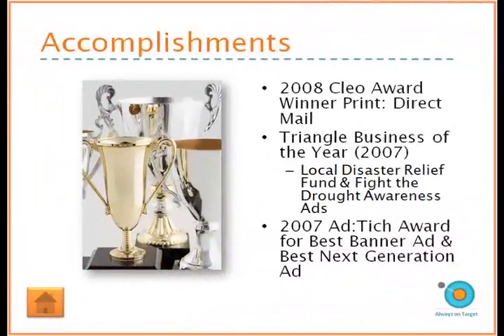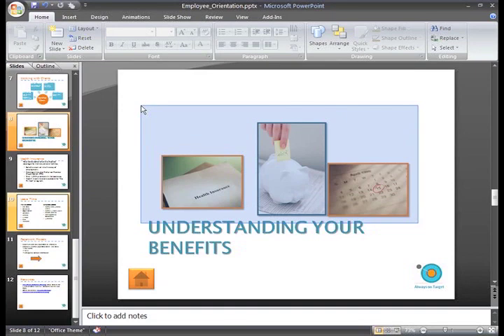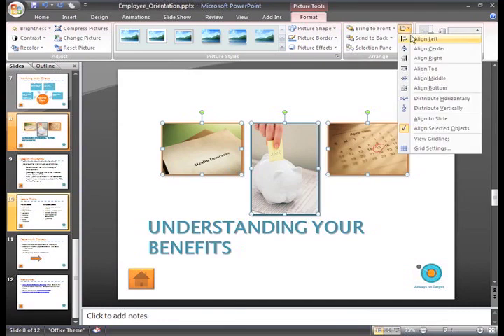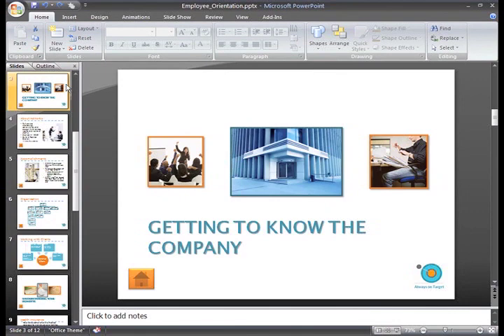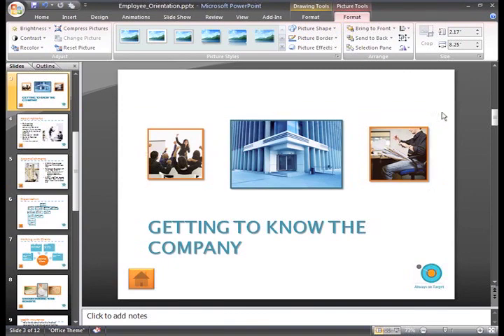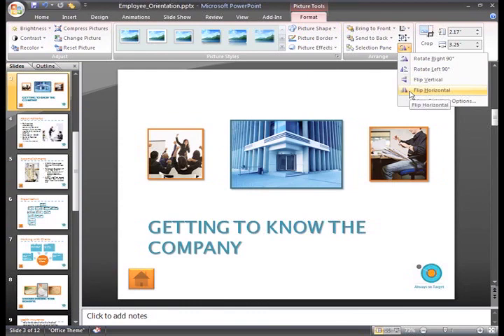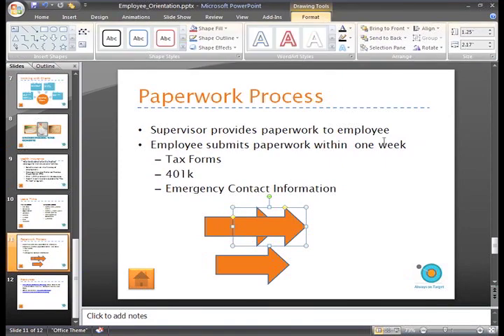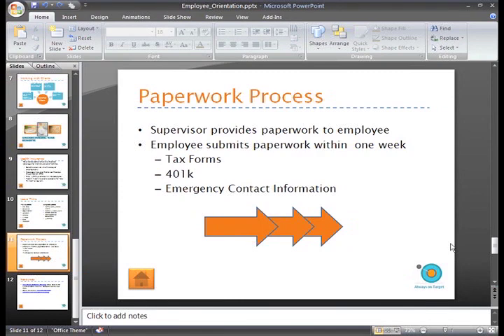PowerPoint 2007: Arranging Objects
In this video, you’ll learn more about arranging objects in PowerPoint 2007. for our text-based lesson.

This video includes information on:
• Aligning objects
• Grouping and rotating objects
• Ordering objects